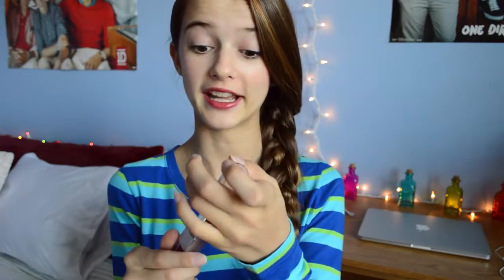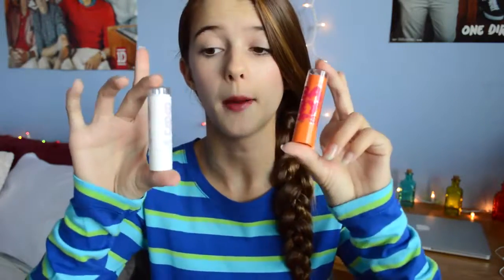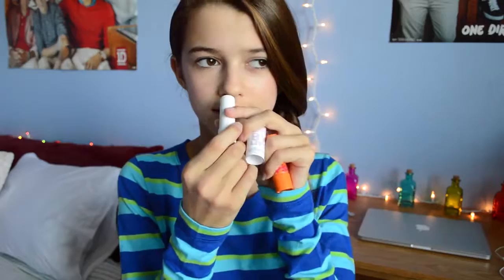October Favorites! | Tatiana Boyd (HD)